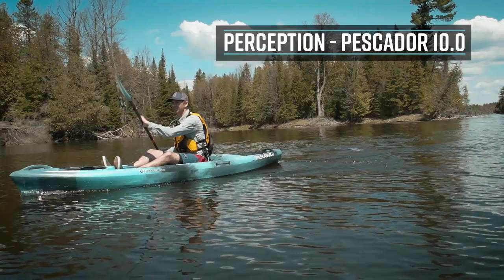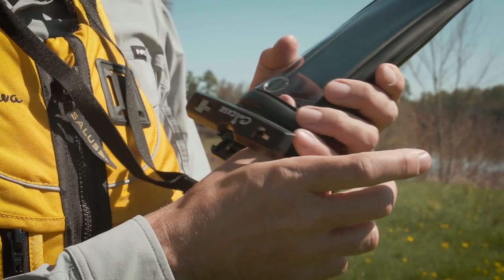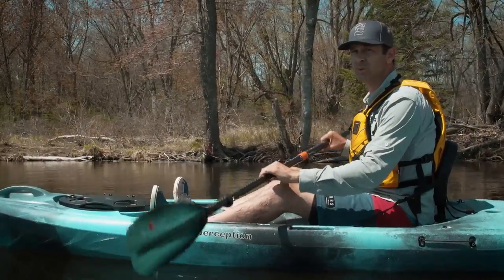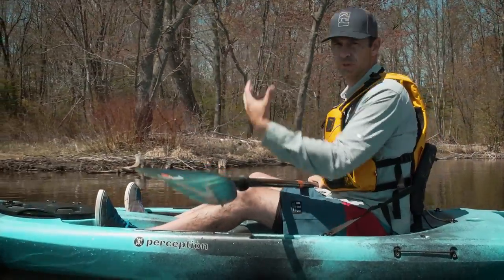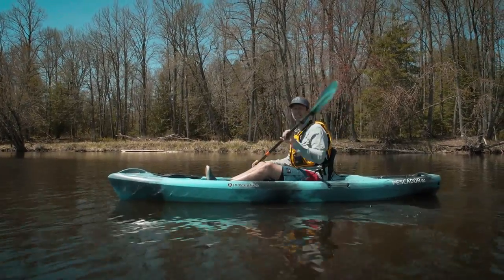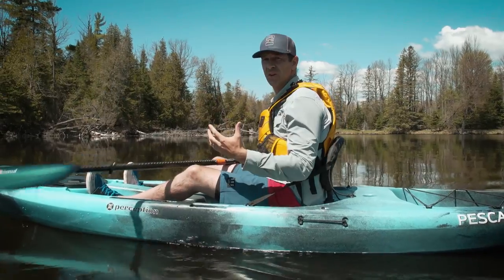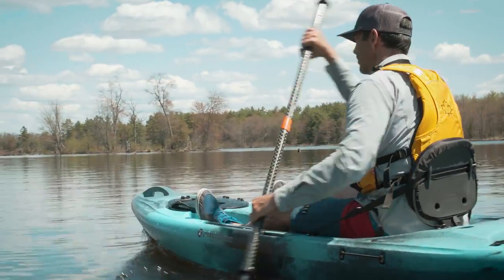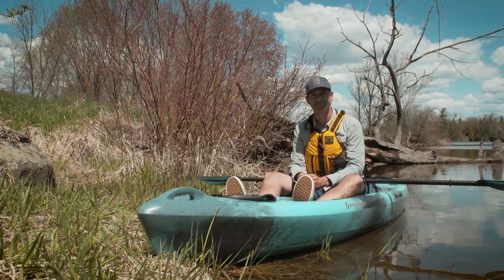Kayak Review | Perception Pescador Recreational Kayak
In this Buyer's Guide video, I'm reviewing an entry-level sit-on-top recreational kayak called the Pescador by Perception Kayaks. At $629, the Pescador is more expensive than most kayaks you'll find at box stores like Walmart, but it boasts delivering unrivalled performance, stability and value for the price.  Does the Perception Pescador deliver on its promise?  Should it be considered one of the best entry-level recreational kayaks or fishing kayaks on the market?  That's what I'm going to find out as I put the kayak to a full and unbiased gear testing.